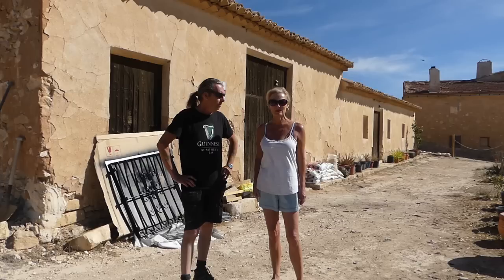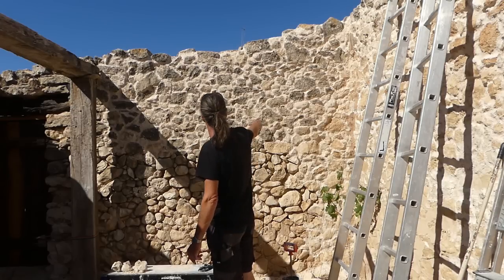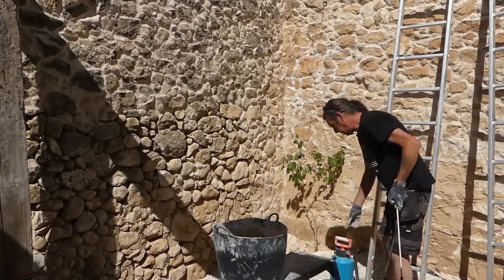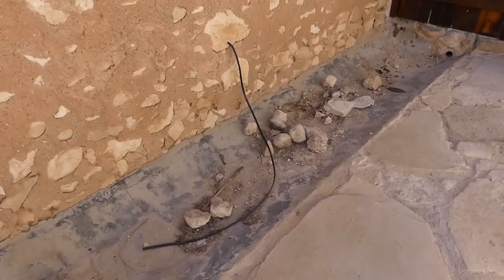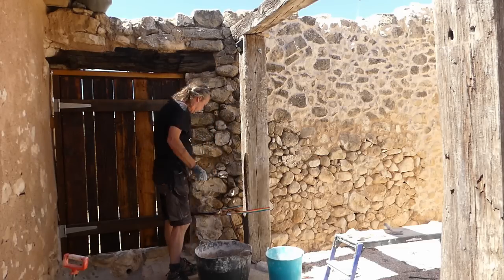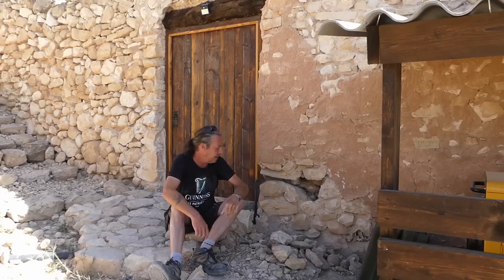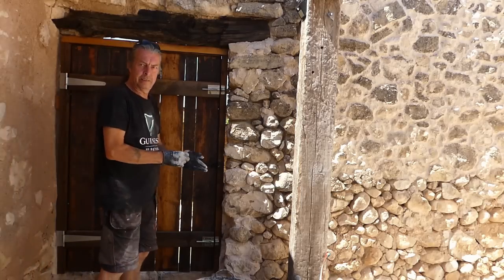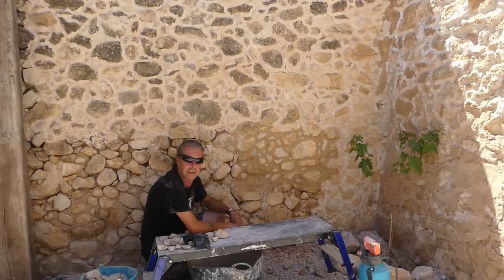Working 7 days a week to catch up with the old farmhouse renovation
With all the extra work we have taken on, we're working every day to catch up. In this video, preparing beds for melons, more seed sowing, progress on the stonework and a tidy up